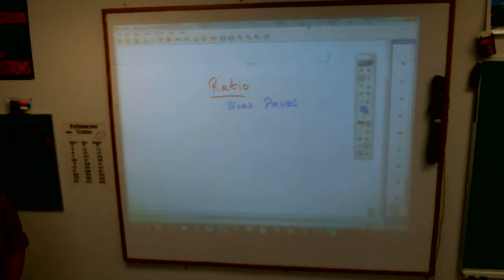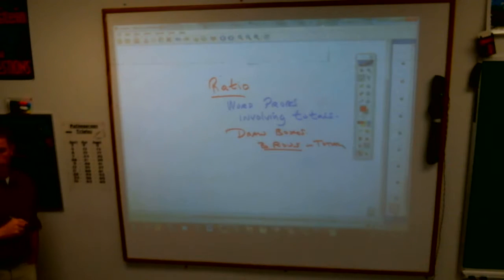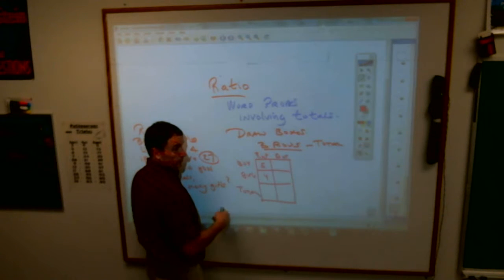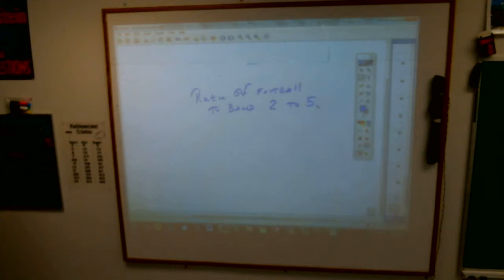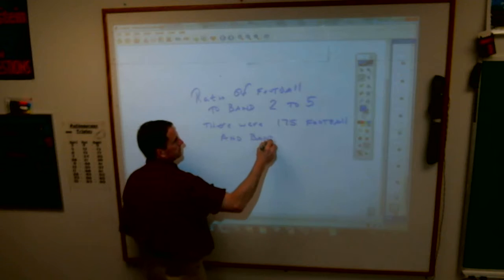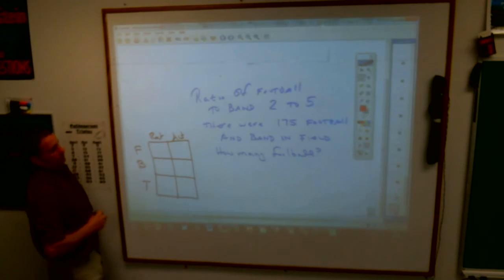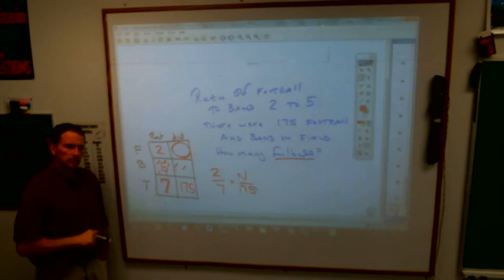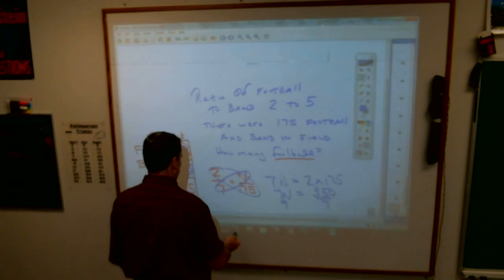6 ratio word probs 101